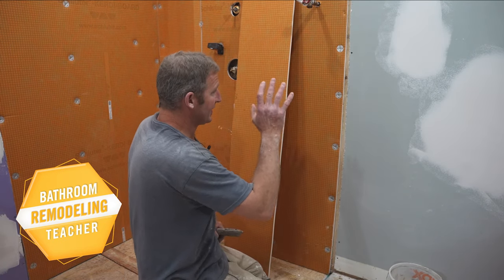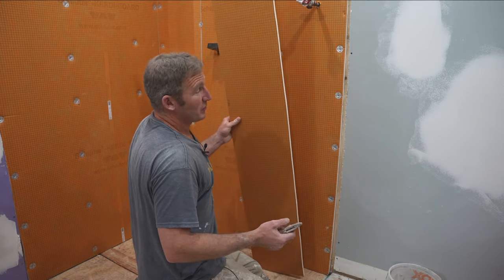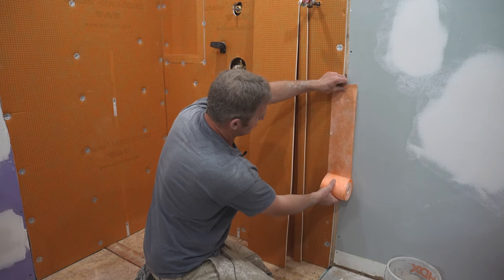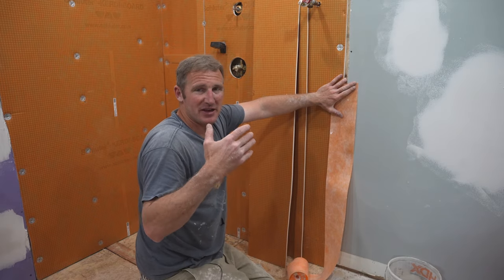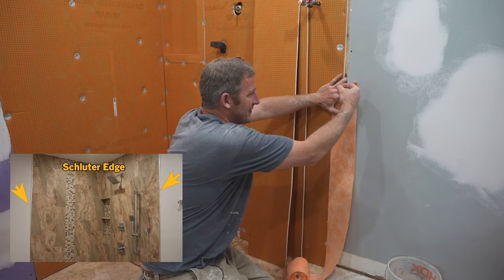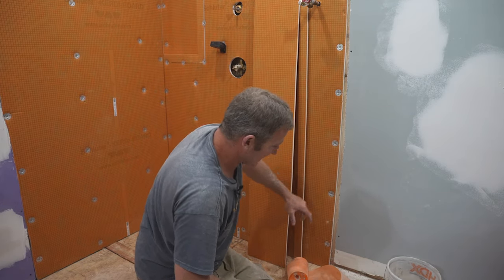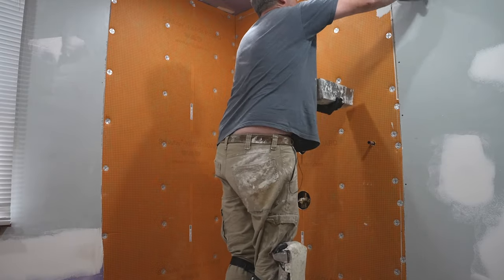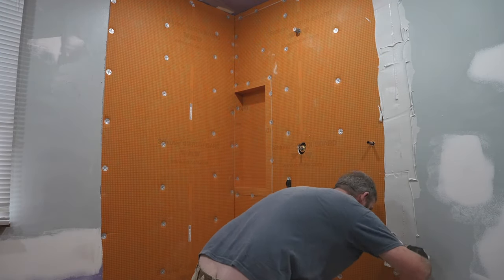Shower Waterproofing to Drywall l PLAN LEARN BUILD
I'm often asked about how to address the seam between shower backboards and drywall. In this video I will demonstrate the proper way to waterproof between your shower and drywall.

For all of my BATHROOM REMODELING COURSES and other great resources for bathroom remodeling,

🎬Here are the key points:
0:00 What should I do at transition between shower backer boards and drywall?
0:09 How to fill a gap in backer board with Schluter Kerdi Board
0:29 Use Schluter Kerdi Membrane to seal between drywall and cement board
0:56 Schluter metal edging for a shower remodel
1:22 Fill any gaps in backer board with Kerdi board before setting membrane over transition
1:31 Apply thinset with a mud pan and 6" knife for a faster Schluter system install
1:52 Use a Kerdi trowel (1/8"x 1/8") to adhere Schluter membrane
2:13 Drywall mud over kerdi membrane that sits out past shower wall tile
2:30 Like and Subscribe! Thank you

Kerdi Band
Kerdi trowel
Ardex sponge

All videos, audio, commentary, recommendations, advice, techniques, and any other information (collectively, “Content”) provided by Bathroom Remodeling Teacher, Inc. is provided for educational, informational, and entertainment purposes only, and is not intended to be a substitute for the services of an in person, licensed/professional contractor who can review and assist with your project.  Do it yourself (“DIY”) projects can be risky to people and property, and you rely on any Content at your own risk.  Bathroom Remodeling Teacher, Inc is in no way liable or responsible for damage to property and/or harm to you or anyone else as result of you relying on and/or using any Content. Bathroom Remodeling Teacher, Inc makes no claims or promises that the Content will be safe and/or appropriate for a specific DIY project, or that your completed DIY project will resemble or match any completed projects featured in the Content.  The Content may not be appropriate for your age and/or skill or experience level.  Bathroom Remodeling Teacher, Inc does not claim or promise that the Content is in compliance with any or all applicable laws, regulations, codes, or other legal requirements.  You are responsible for all legal issues, including but not limited to, any required zoning or other governmental permissions and inspections related to your DIY project.  Any materials or tools featured in the Content may not be suitable for your DIY project, and Bathroom Remodeling Teacher, Inc makes no warranty or representation as to the quality, fitness for purpose or merchantability of any such materials or tools.